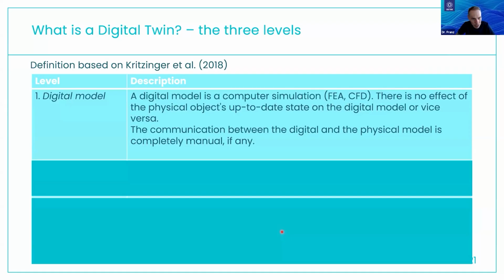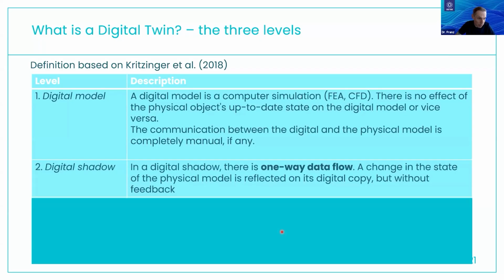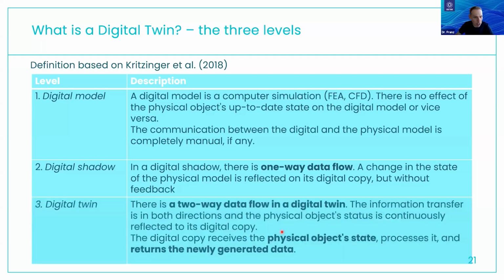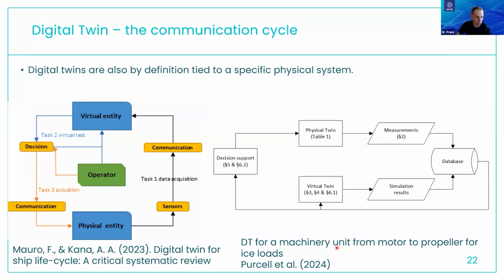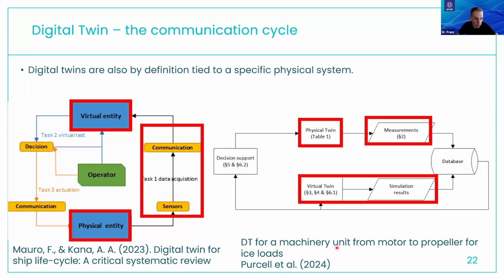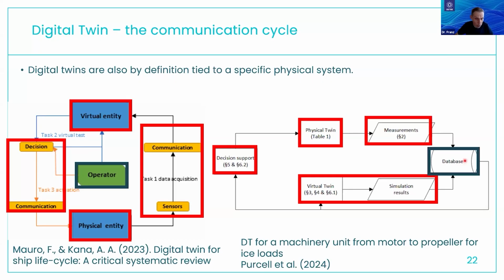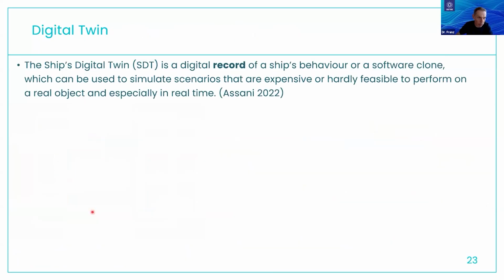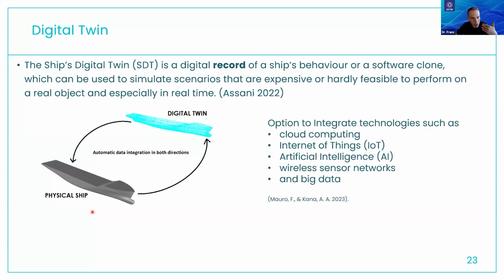Digital Twins and Machine Learning